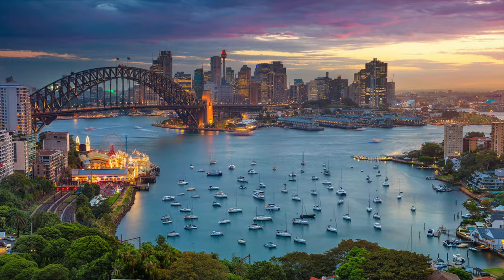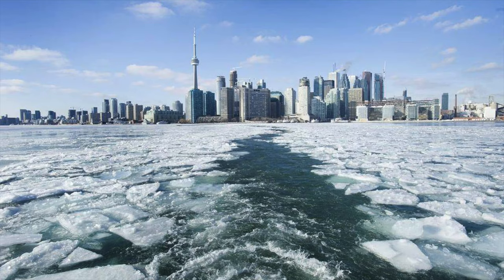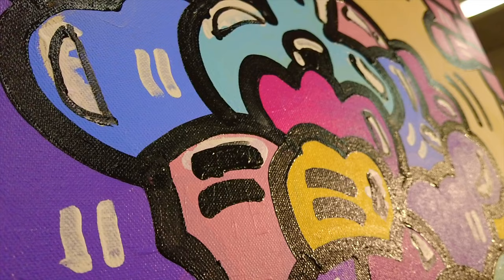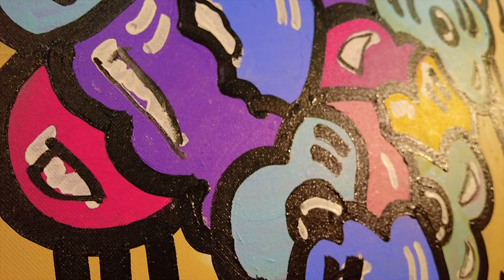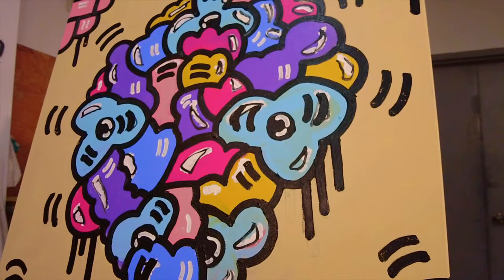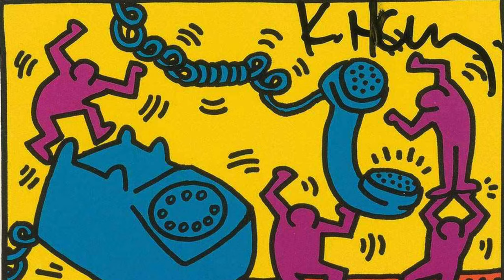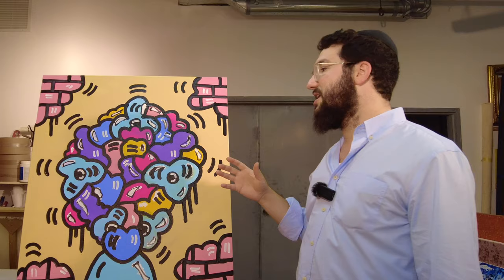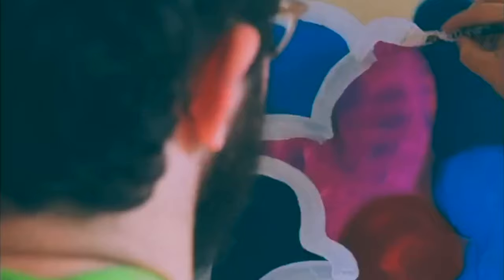MENDEL TREITEL | FLYPTS NFTs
For Flypts' first NFT release, we are featuring a young and recognized artist. You can see more of Mendel's work on his Instagram: @mendelofficial_